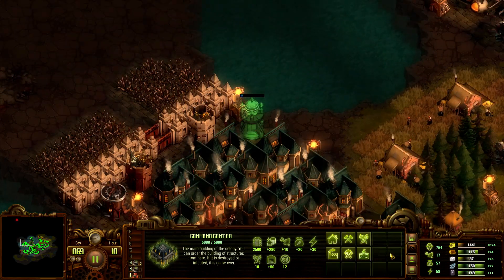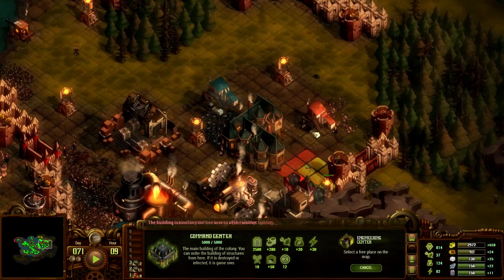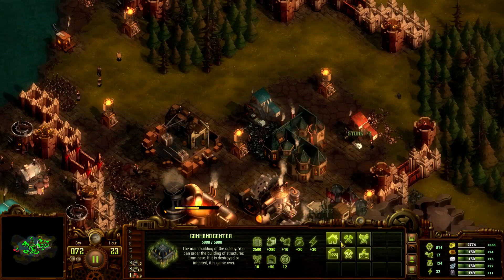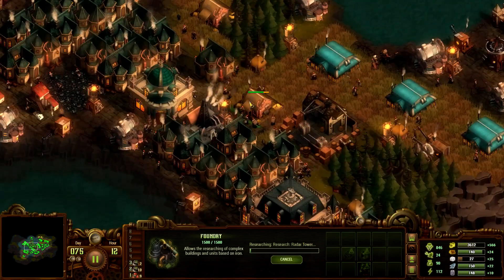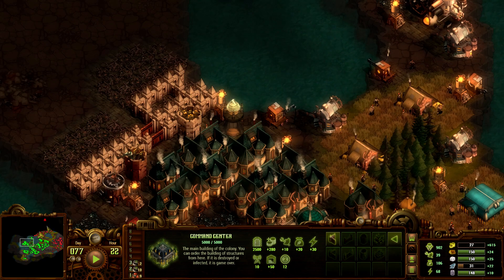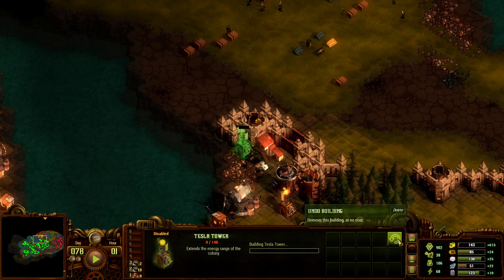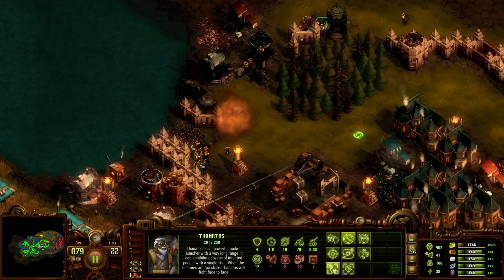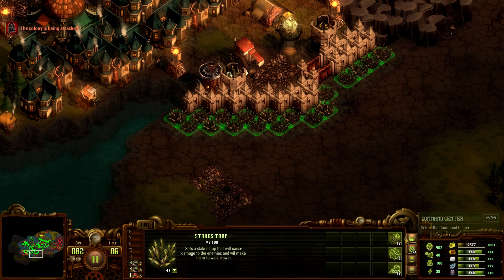They are Billions - Part 6 - They're In!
Another breach in the walls